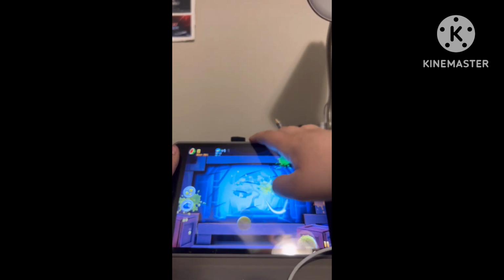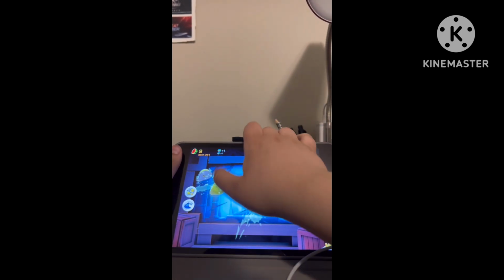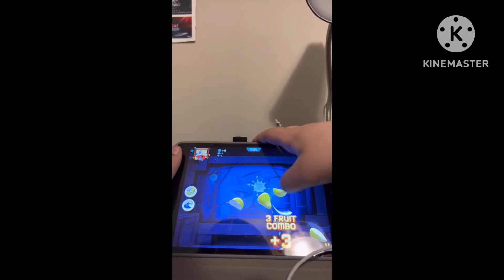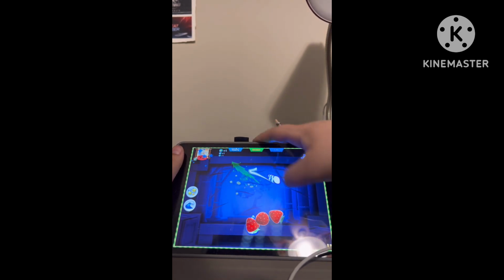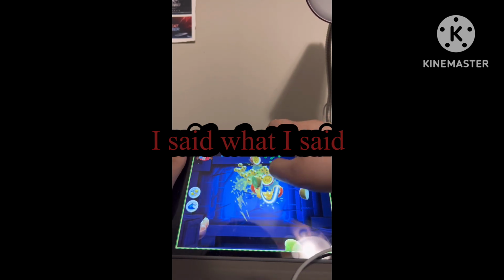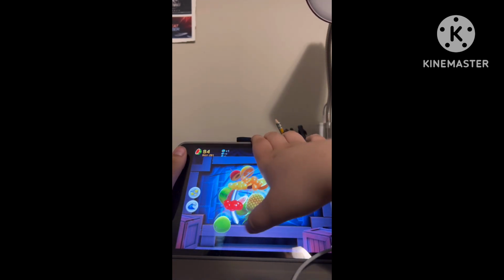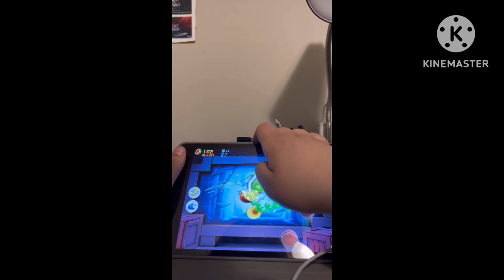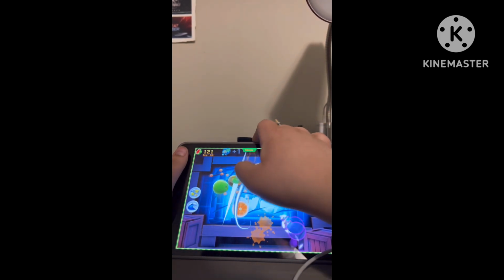Playing Fruit Ninja 2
Apparently there is a fruit ninja 1 I don’t know

Hope you have a good one with this now, enjoy!